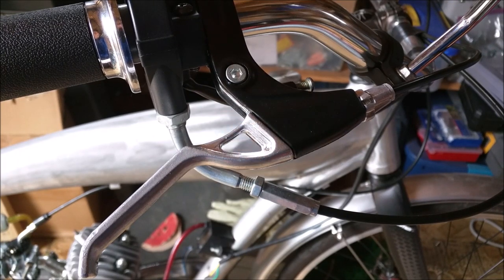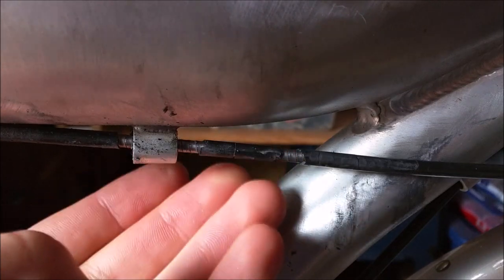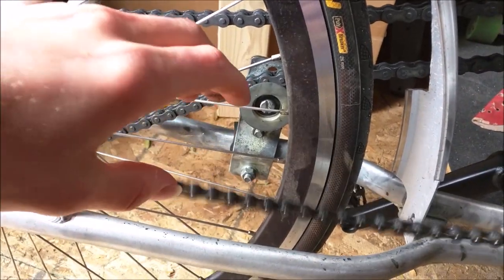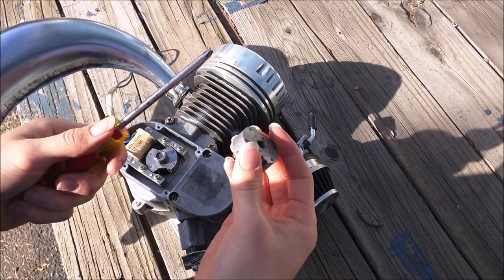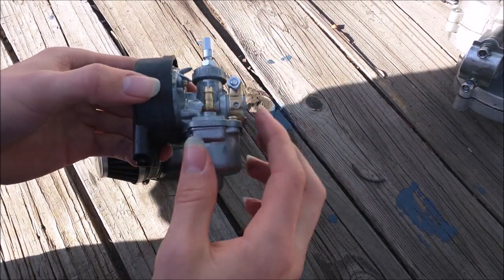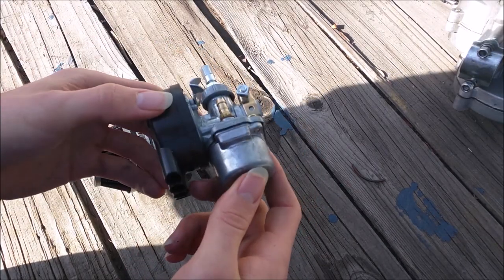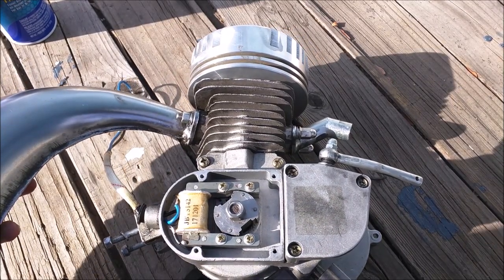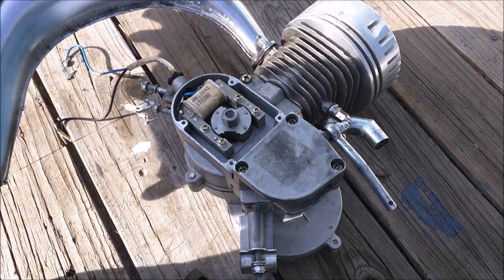80cc Motorized Bike Problems and how to FIX them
This video is a tutorial explaining all the problems that can go wrong with a motorized bicycle and other small two stroke engines, and how to fix them to get your engine working again!

Topics covered in this video include:
- How to make sure your engine is in good physical condition
- How to check your carburetor (different types of carburetors explained)
- How to check for a good spark, airflow, and fuel input
- Additional tuneups that might work

Note: None of these solutions are guaranteed to work, sometimes these engines are just badly made and that's that, but this is just about everything I know about how to fix these things, so hopefully it helps.

Parts:
Compression gauge